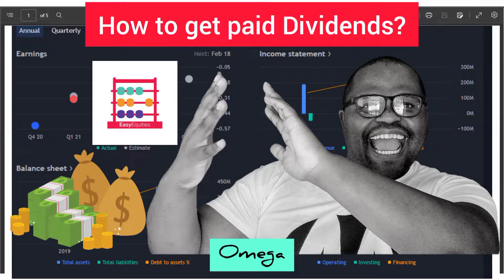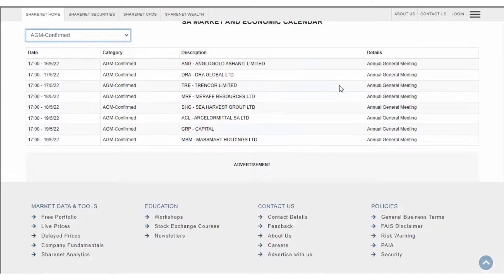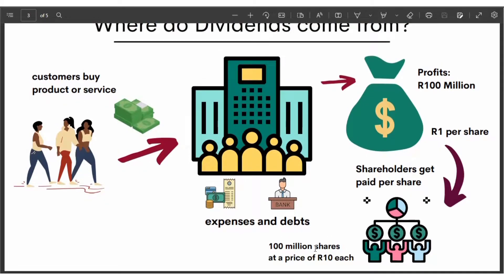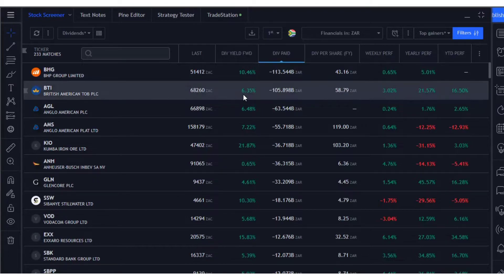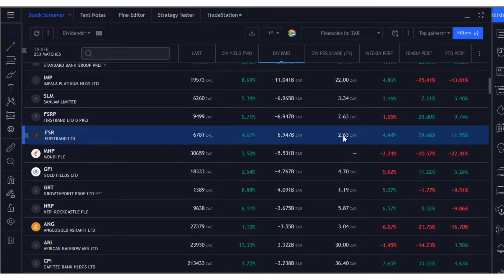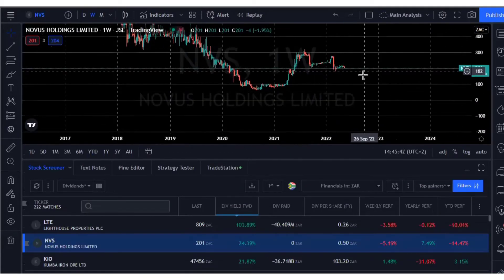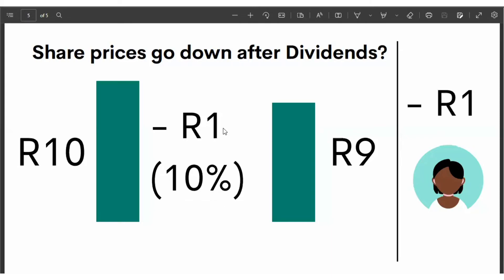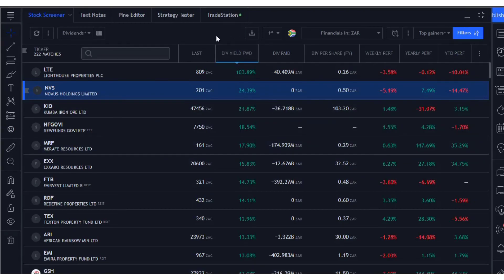How to get Paid Dividends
We have all heard of Dividends and we want to invest and get paid Dividends?  But Do we know how they work and how to get paid?

In this video I am going to be giving a simple breakdown of how dividends work, how find companies that pay dividends and what risks you should know.

Enjoy. Watch Now or Save for Later.

Ps: Join the Money Mondays mailing list and get a free training session with me, market insights and more.